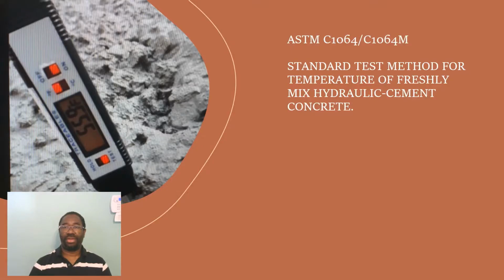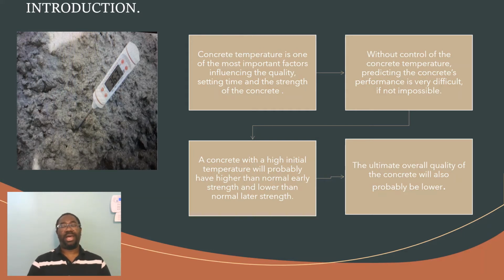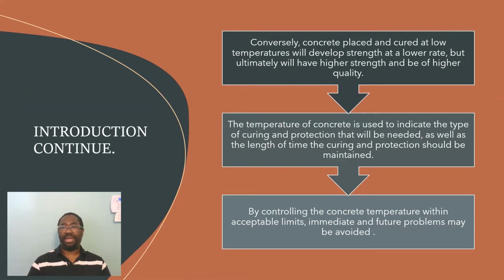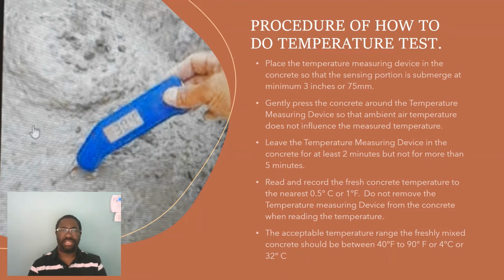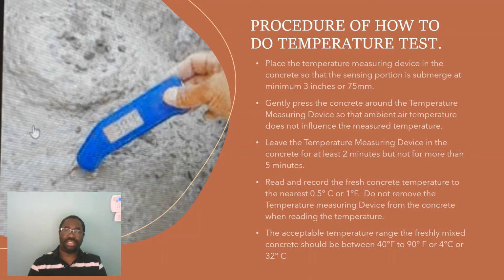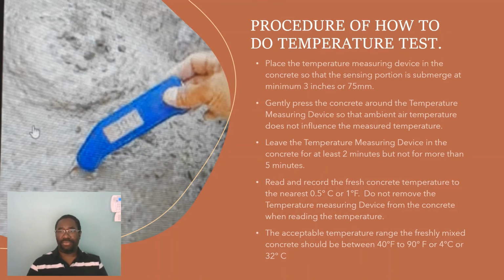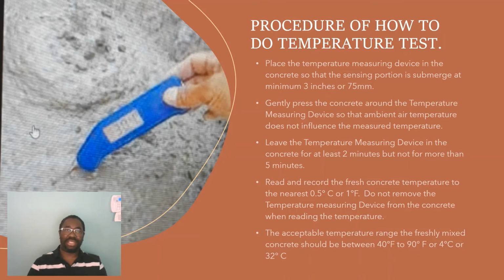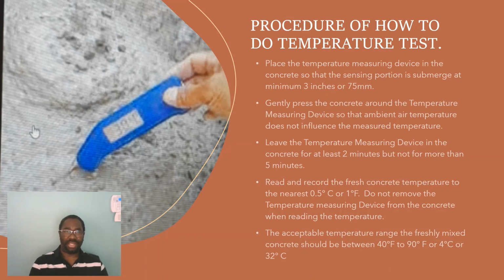How to do temperature test for freshly mix concrete.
The importance of having the temperature test of freshly mix concrete done is to know the type of curing process and protection of the concrete during the curing process. The initial temperature of the freshly mix concrete is also critical to know, since it has a direct influence on the quality and strength of the concrete.  By controlling the temperature of the concrete within acceptable limits will avoid immediate and future problems.